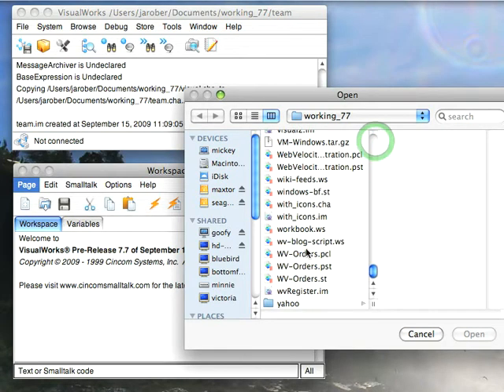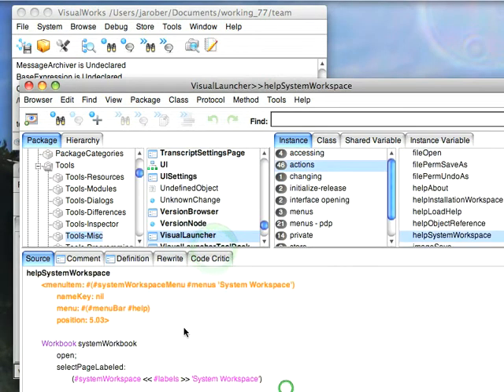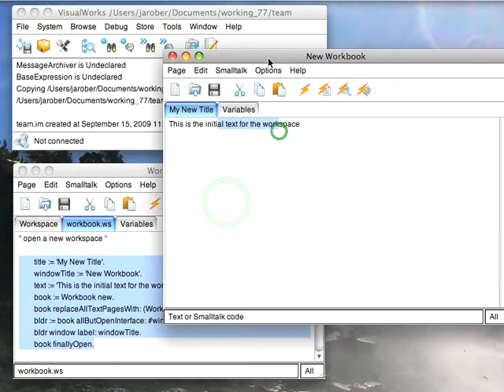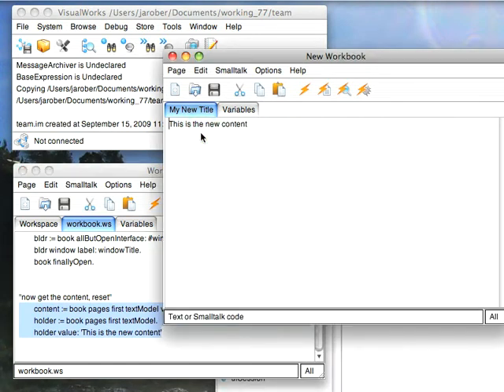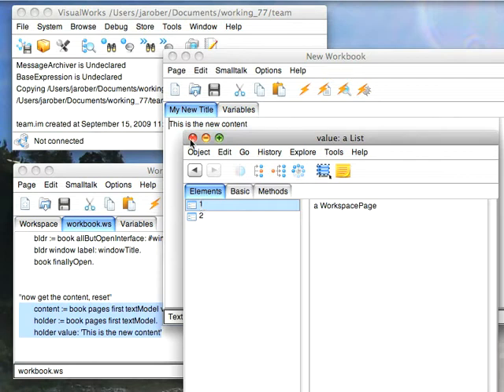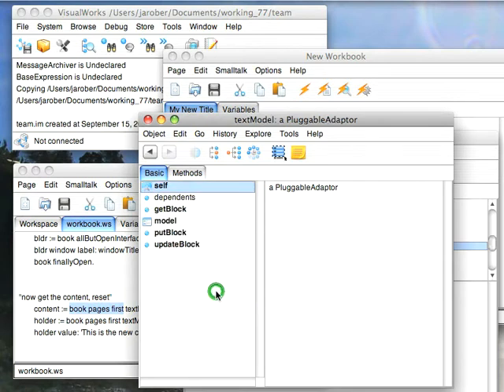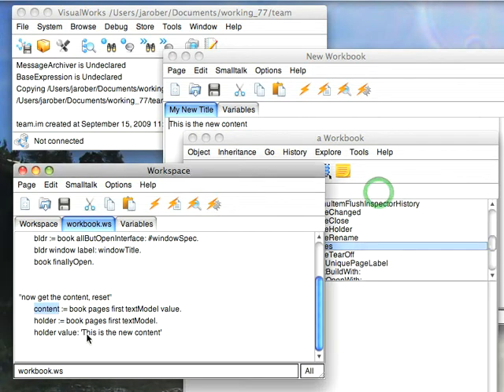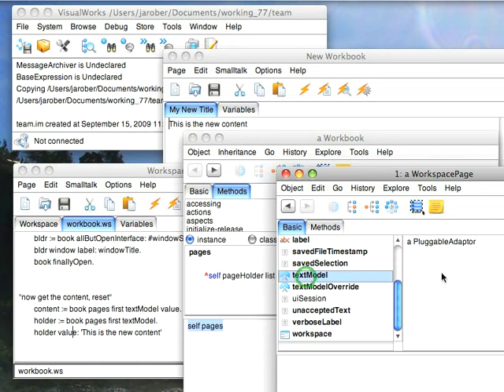Exploring Objects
Many times, you want to do something, know that it can be done - but just aren't sure how to construct the code to do it.  If you have an object, you can usually solve that problem by drilling into it with the inspector and looking at it.  Today we learn how to programmatically change workspace page text by drilling into a workspace.